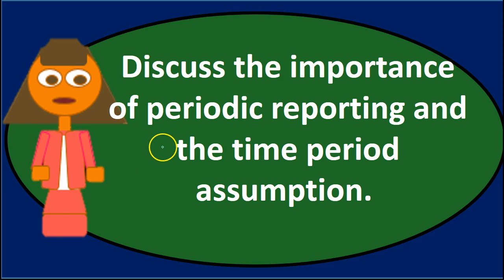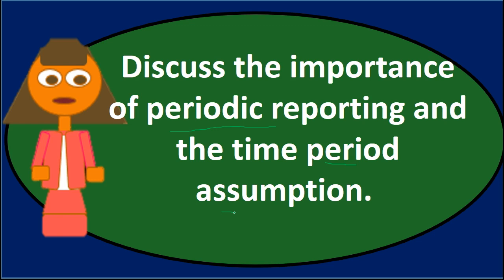Discussion 300.1 Discuss the importance of periodic reportin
We will discuss the question of the importance of periodic reporting and the time period assumption. Periodic reporting means that we report financial statements on a periodic basis, typically monthly or yearly. The time period assumption means that we assume can break up the accounting data in to relevant chunks, into months and years.